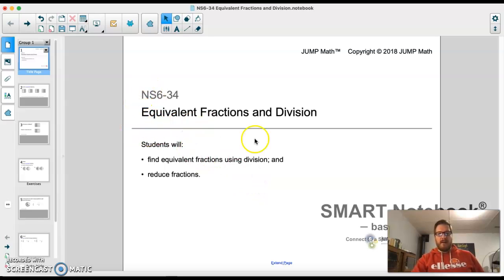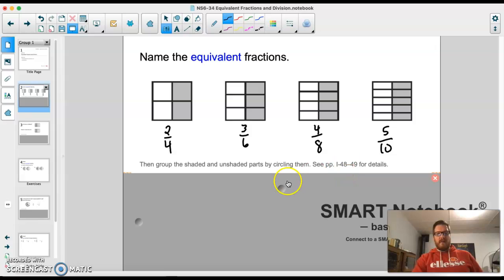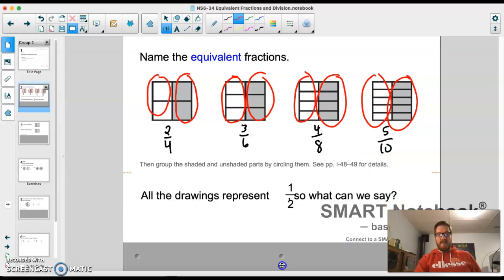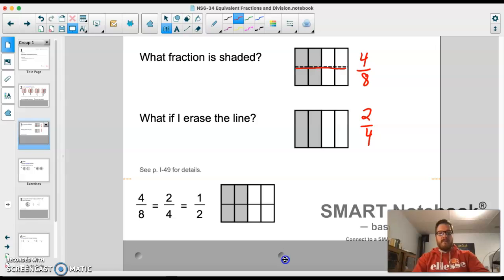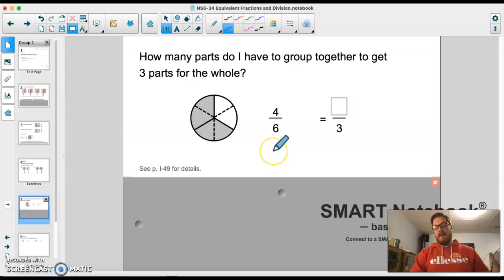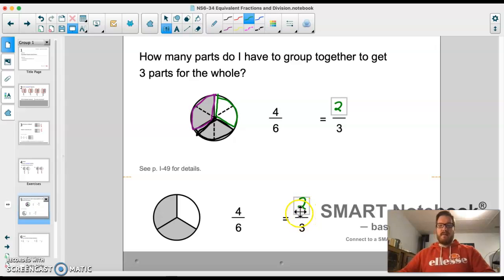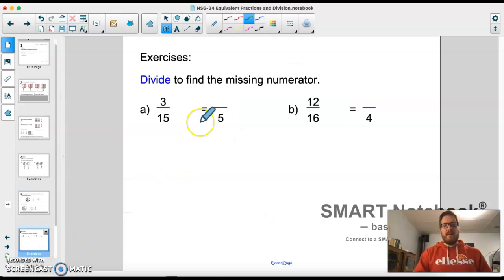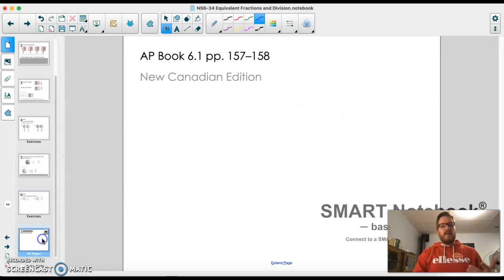Equivalent Fractions and Division